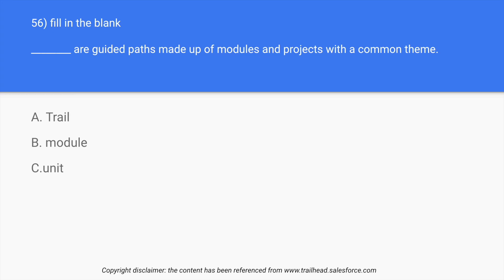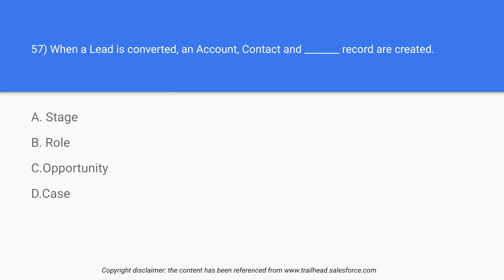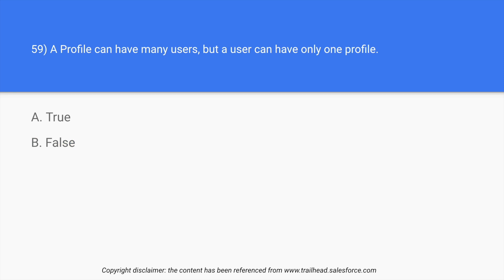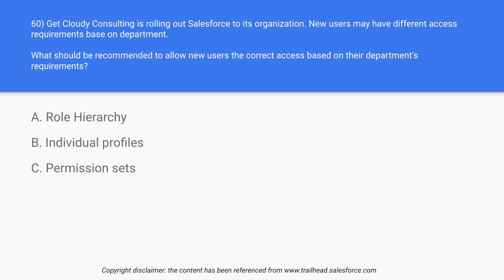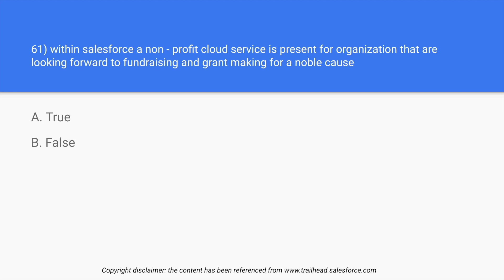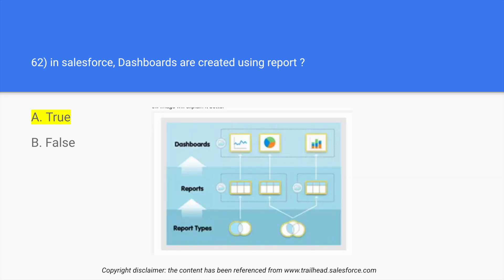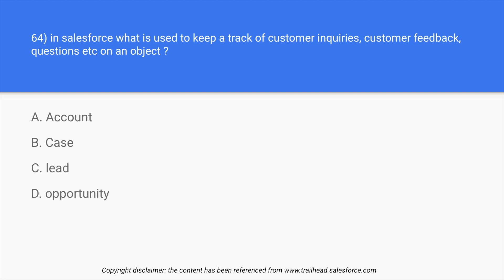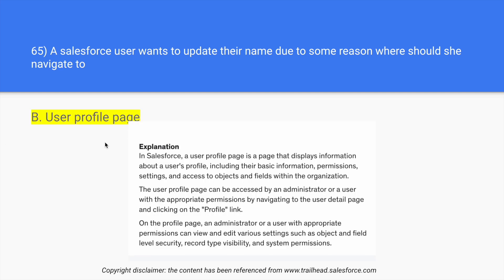TOP salesforce associate exam MCQS - Part 6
"Boost Your Salesforce Certification Exam Scores with These Top MCQs | Improve Your Knowledge on Data Modeling, Security, Automation, and More!

Are you preparing for the Salesforce Associate Exam and feeling overwhelmed? Look no further than our video featuring the most frequently asked questions on Salesforce. Our multiple choice questions cover important topics like data modeling, security, automation, and more. By practicing these MCQs, not only will you improve your knowledge of Salesforce, but also boost your confidence in taking the exam.

Whether you're a beginner or an experienced Salesforce professional, our video is a great resource to help you pass the Salesforce certification exam. With timestamps included, you can easily skip to the areas you need the most help in. So grab a pen and paper, sit back, and let's test your Salesforce skills with our top Associate MCQs!

Don't forget to use our hashtags

Welcome to our video on the top Salesforce Associate MCQs! If you're studying for the Salesforce associate exam, these multiple choice questions will help you prepare for the test. In this video, we've compiled a list of the most frequently asked questions on Salesforce, covering topics such as data modeling, security, automation, and more. By practicing these MCQs, you'll not only improve your knowledge of Salesforce, but also boost your confidence in taking the exam.

Whether you're a beginner or an experienced Salesforce professional, this video is a great resource to help you pass the Salesforce certification exam. So sit back, grab a pen and paper, and get ready to test your Salesforce skills with our top Associate MCQs!

00:01 salesforce associate certification
00:50 salesforce associate practice exam
02:00 salesforce associate schema builder
04:00 salesforce associate report
06:00 salesforce associate dashboard
08:00 salesforce associate practice exam free
10:00 salesforce associate data model
12:00 salesforce associate exam practice questions

0:00 Introduction
2:28 salesforce associate certification fees
3:58 What is the difference between a report and a dashboard?
7:51 salesforce associate certification dumps
9:42 Which of the following best describes the difference between a master-detail relationship and a lookup relationship in Salesforce?
13:12 22 Which of the following best describes a use case for creating a custom field in Salesforce?
18:32 Which of the following best describes a use case for creating a new record type in Salesforce?